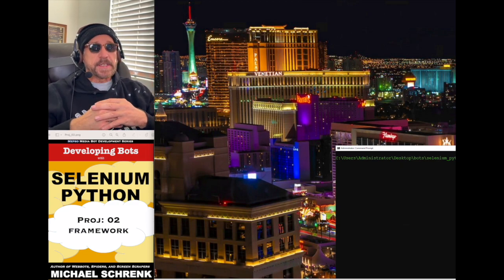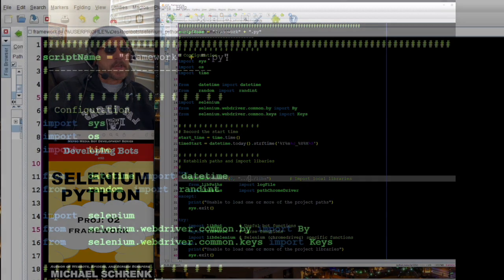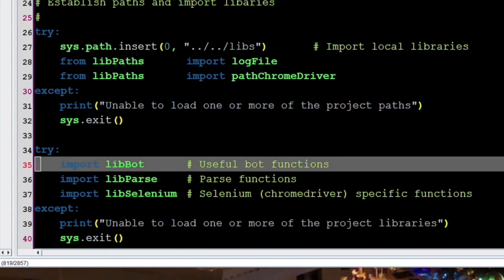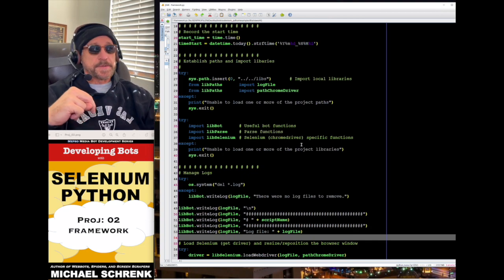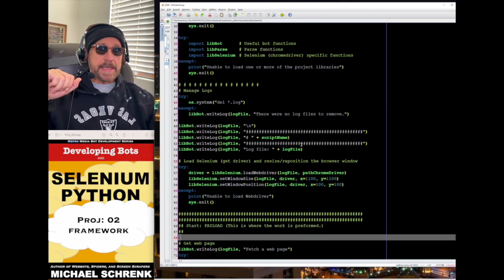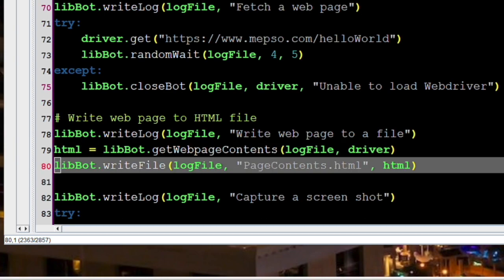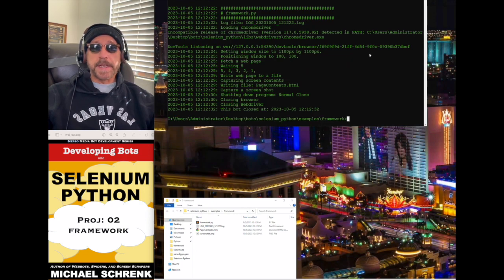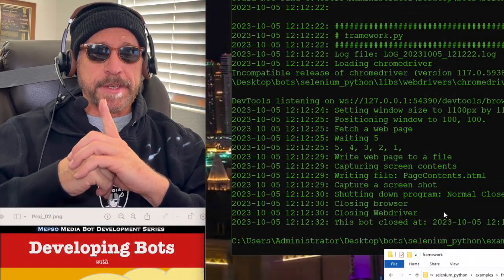Project 02, Developing Bots with Selenium Python: The Framework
Book goes on sale Nov 15  on Amazon.
Developing Bots with Selenium Python; Proj: 02